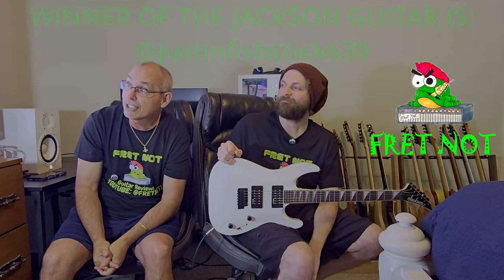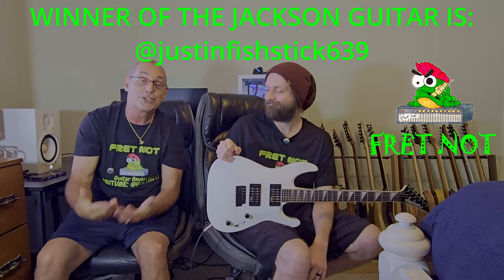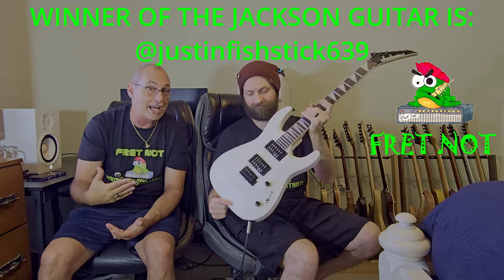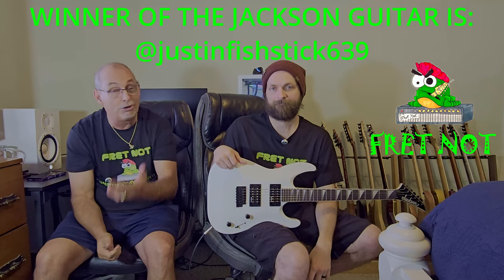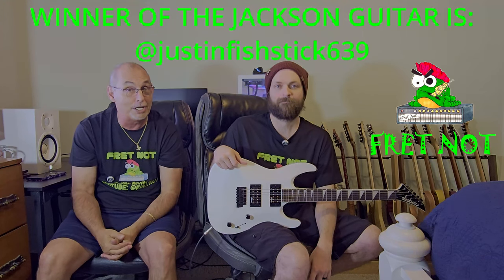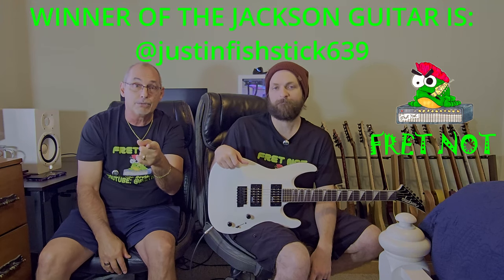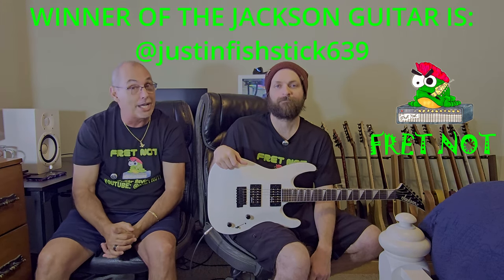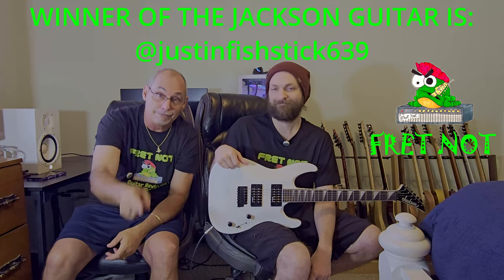Guitar Review: FRET NOT Giveaways @justinfishstick639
And now for the winner of the Jackson Guitar.
Join us on our page to get you name in the hat for a chance to win the next Free Guitar!